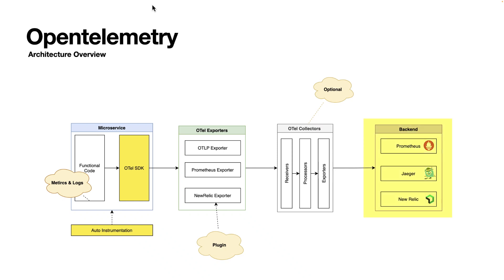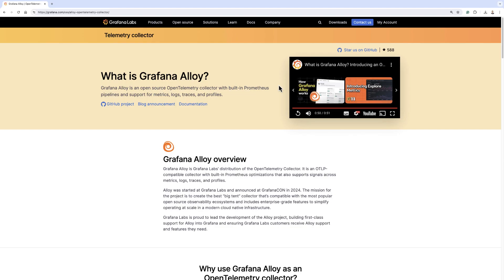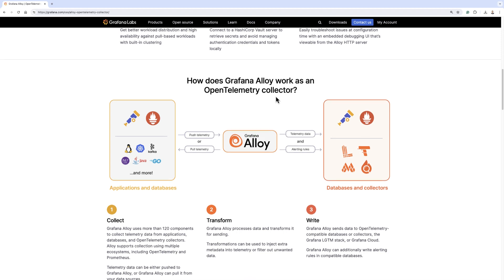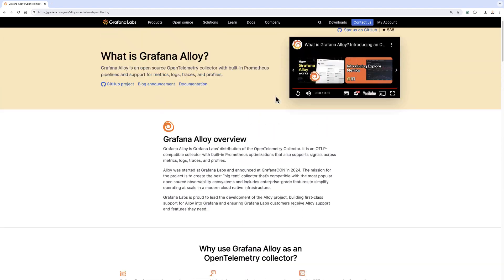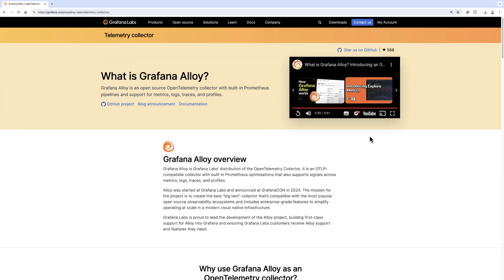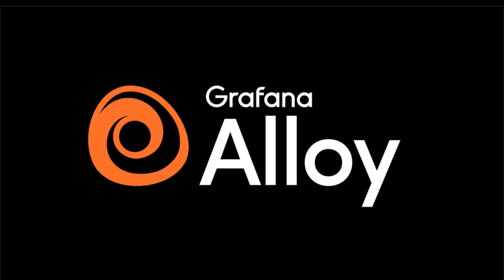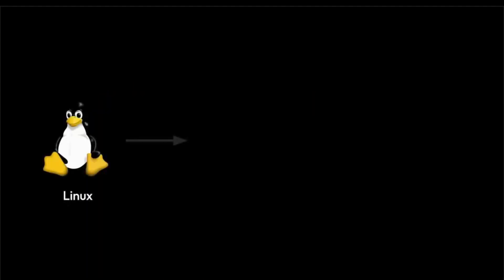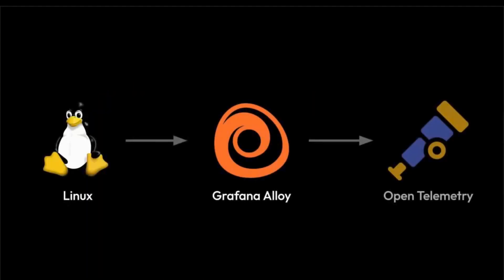Introduction to Grafana Alloy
Grafana Alloy is the latest addition to the Grafana Stack by Grafana Labs. It acts as an Opentelemetry collector, processor and exporter. In this video, you will be introduced to Grafana Alloy and its capabilities.